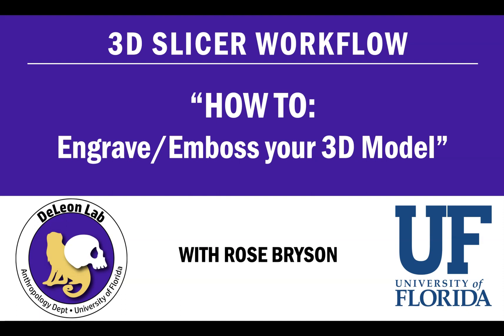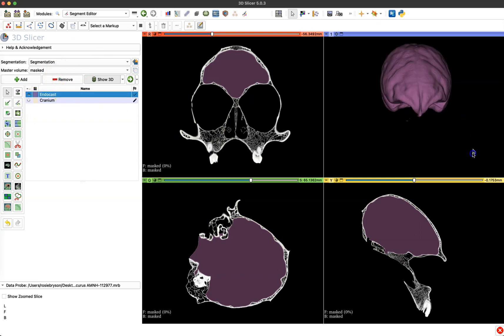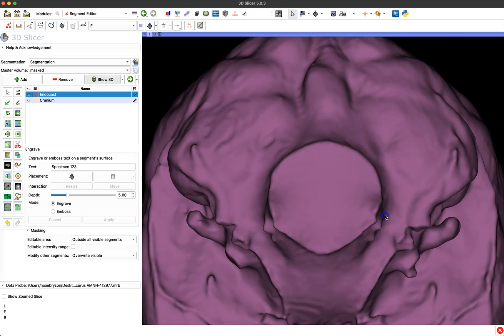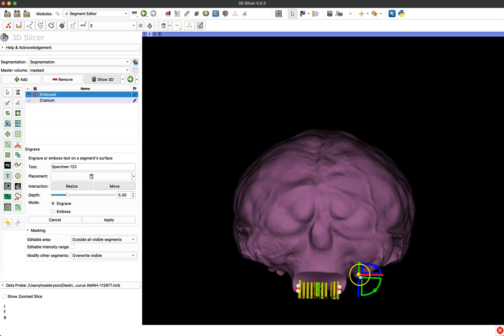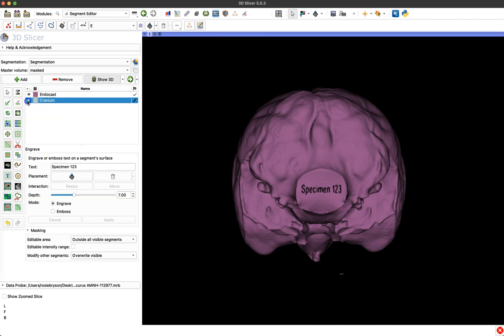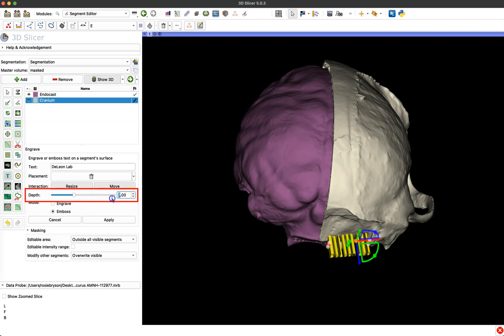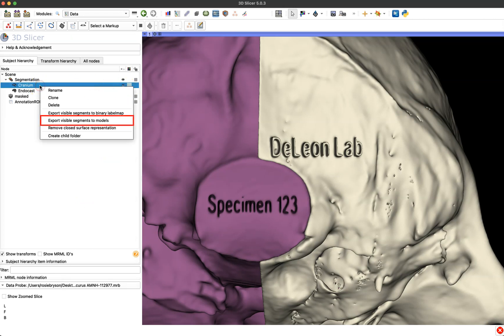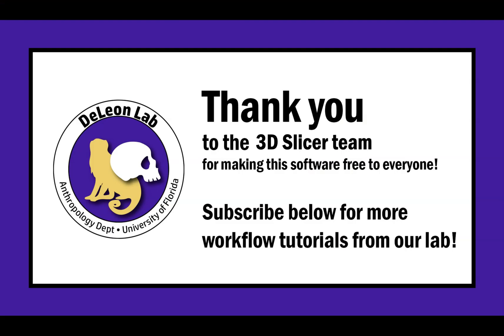HOW TO: Engrave or Emboss Your 3D Model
This tutorial will cover how to add either an etched or embossed label to your 3D model before you print.

Thanks!
-Rose Bryson